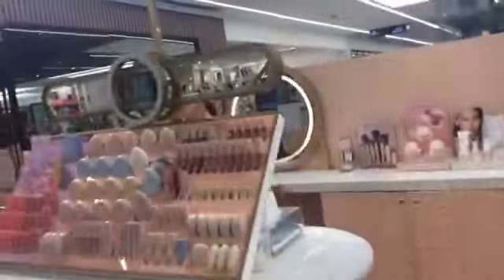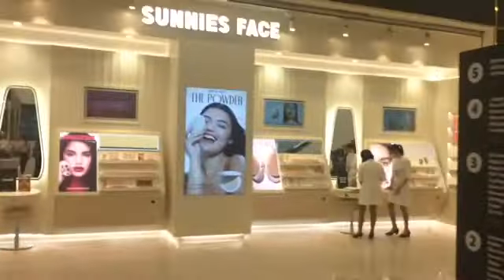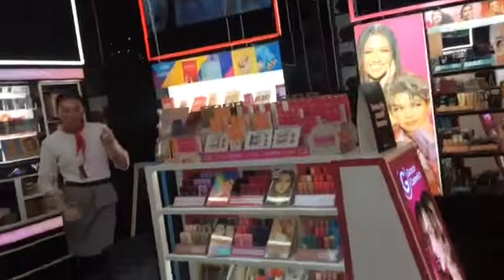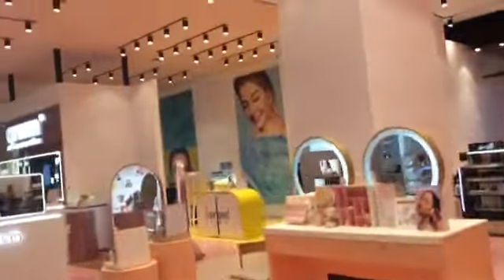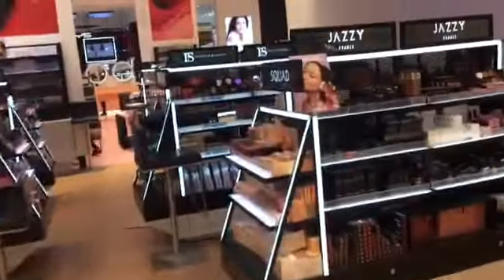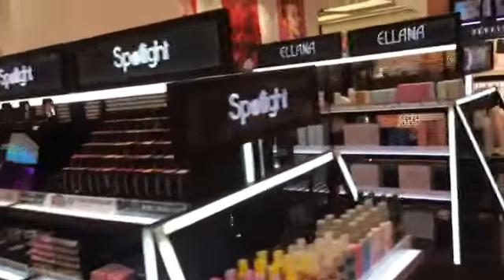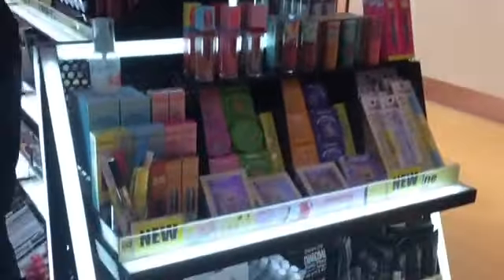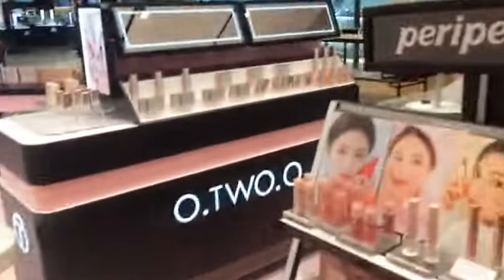A Day In A Life With Sizzle: Makeup Shopping Therapy (Visted Issy Store & SM Beauty Makati)